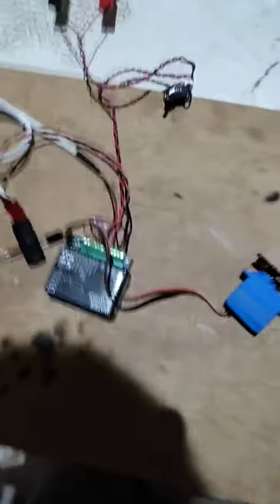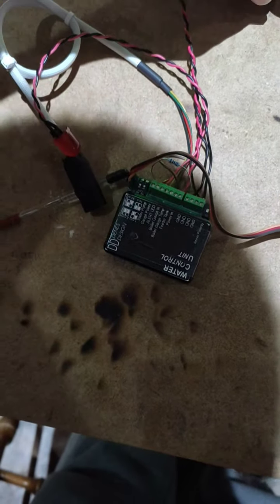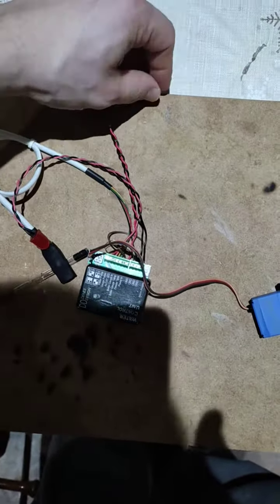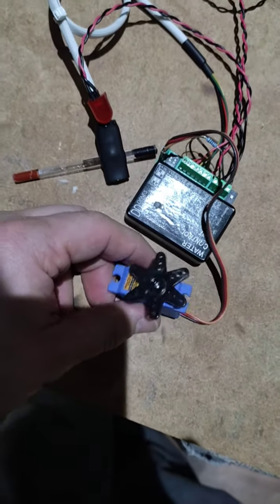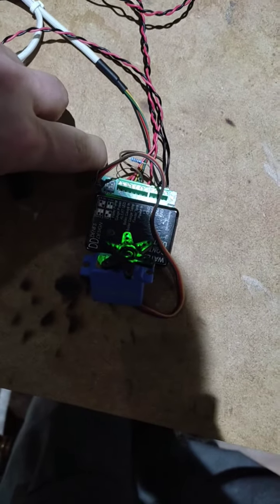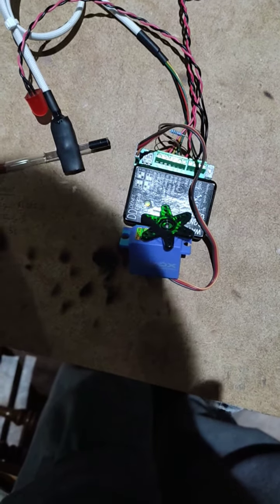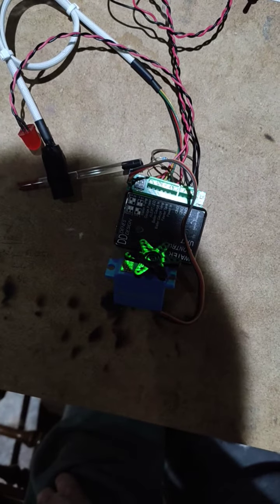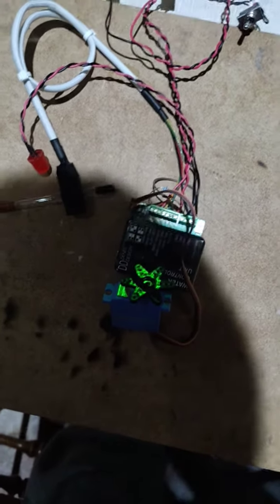Denes Design WCU (Water Control Unit)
Just some videos about the WCU development